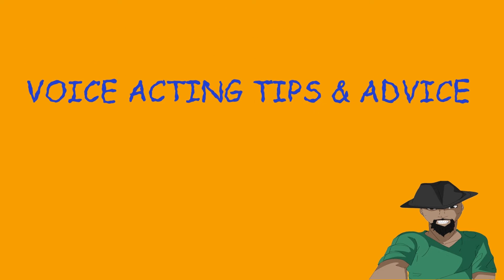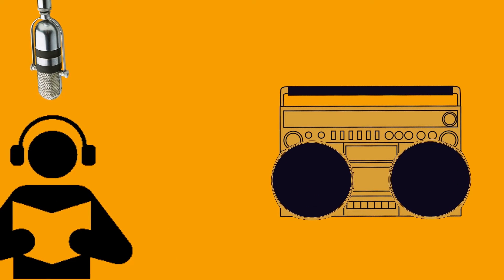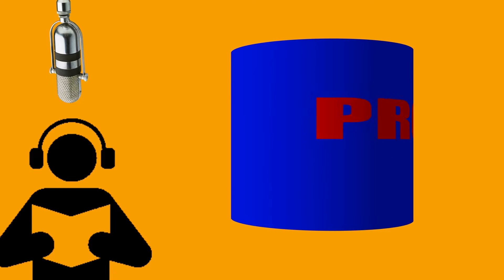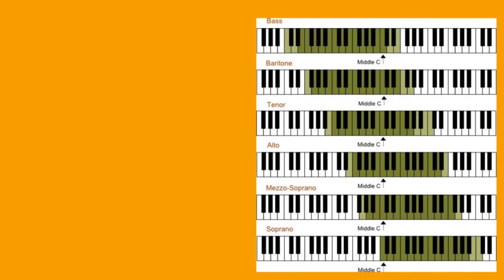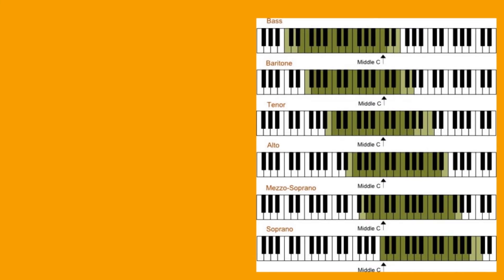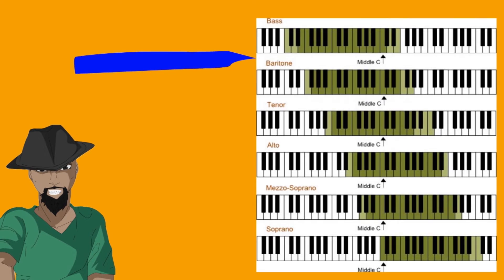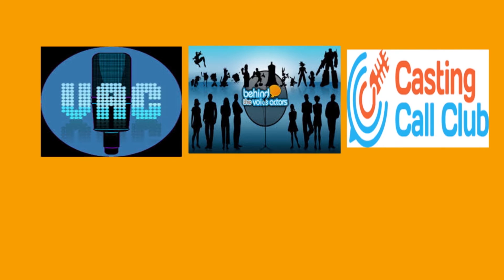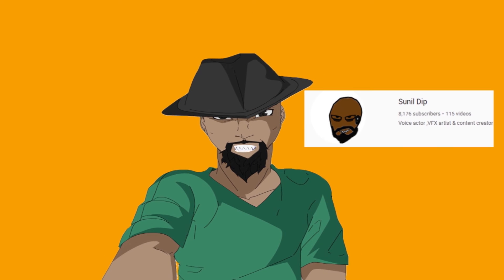Voice Acting Tips Animated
voice acting tips for all wanting to get into voice over world from my experiences